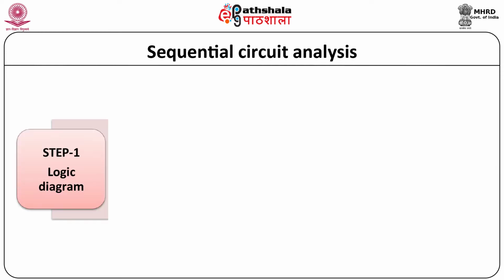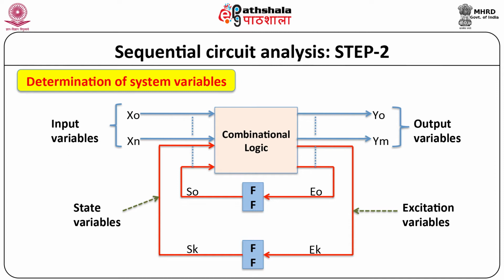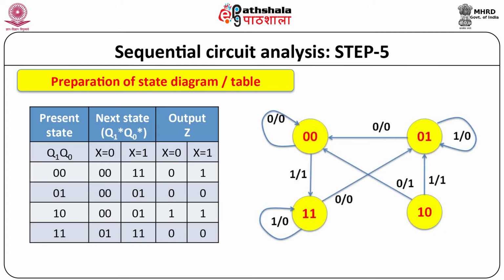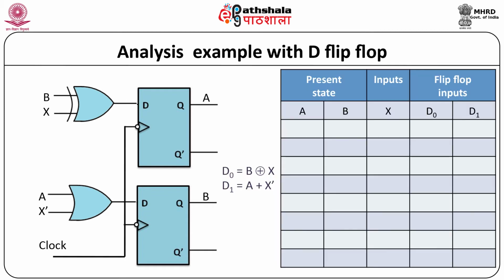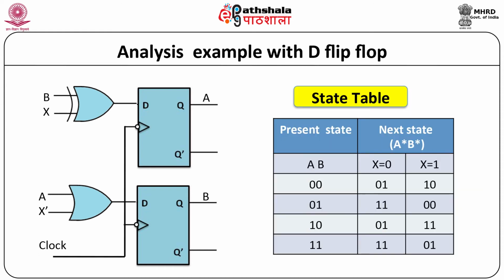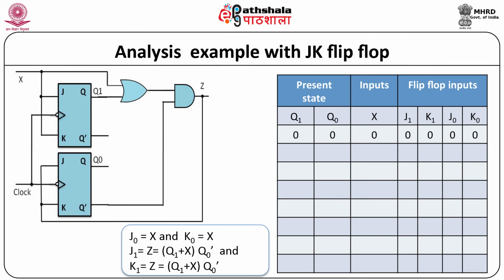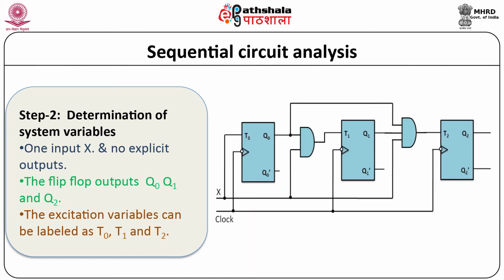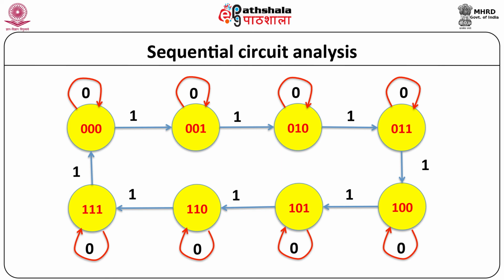M-22.sequential circuit analysis